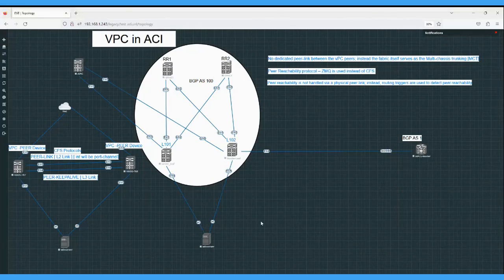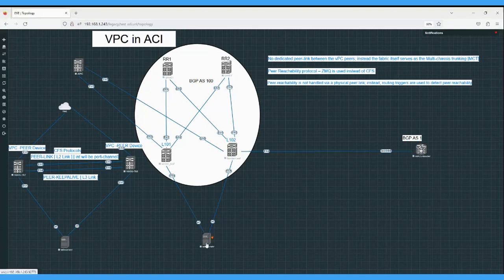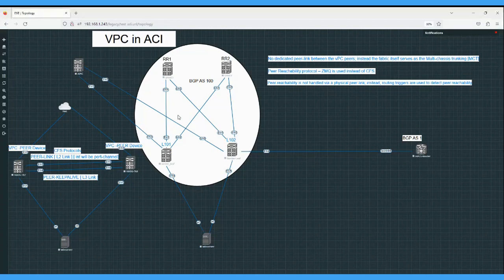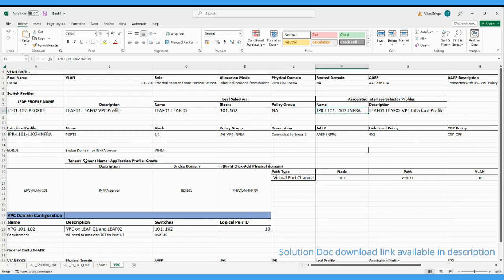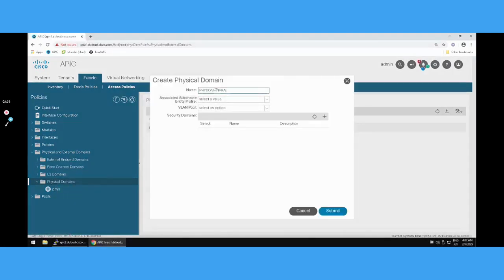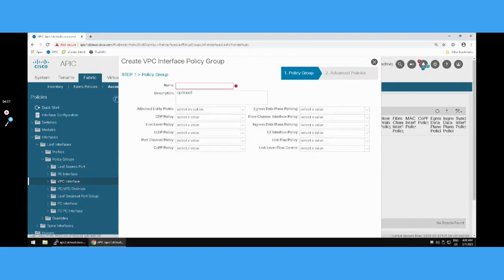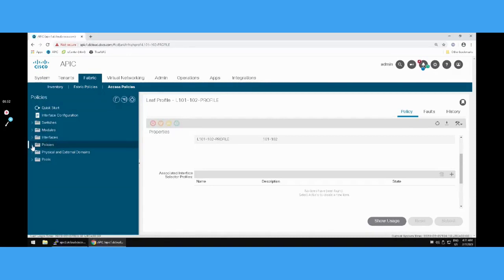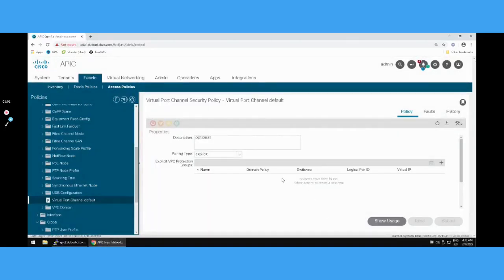Cisco ACI | Nexus 9K | VPC Configuration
Cisco ACI | Nexus 9K | VPC Config